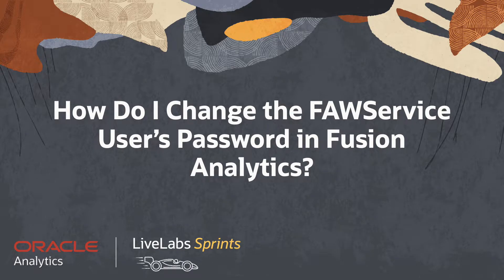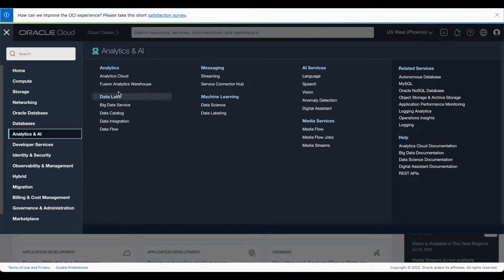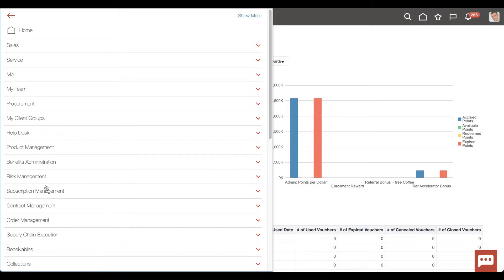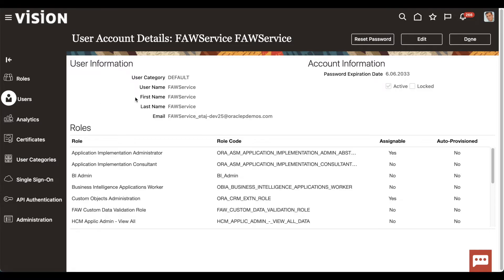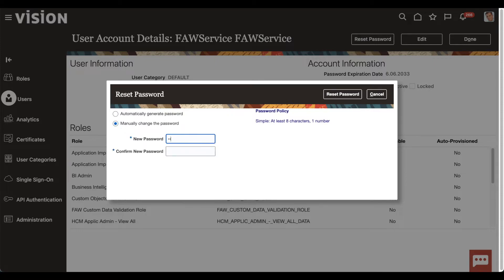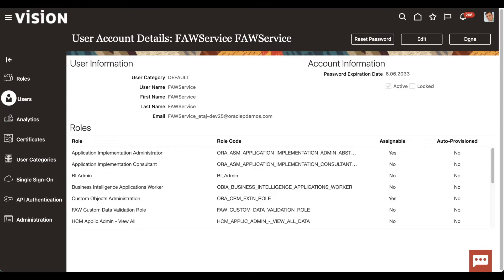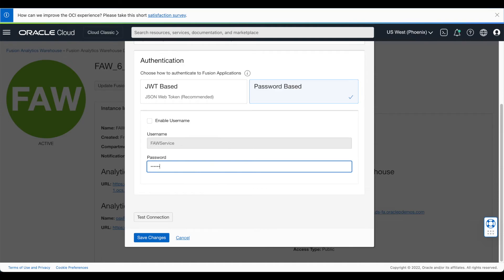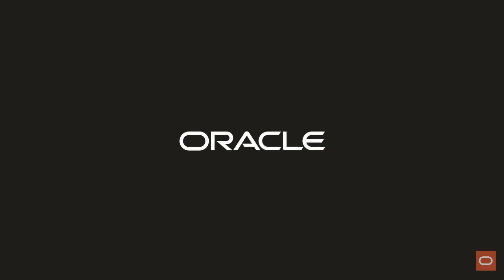Change Fusion Analytics service user's password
Learn how to change a FAWService user’s password in Fusion Analytics!

For a list of all of our published Analytics Sprints articles,

Note, the Oracle Fusion Data Intelligence (FDI) product naming has evolved and is now named Oracle Fusion AI Data Platform (FAIDP).